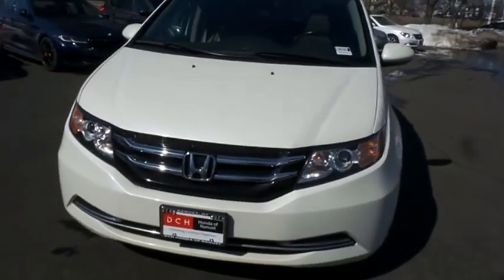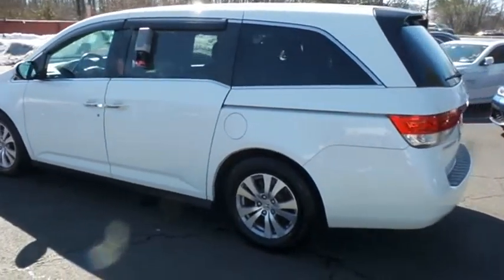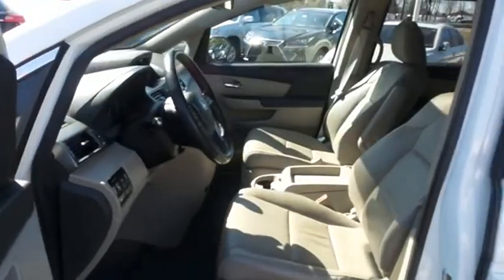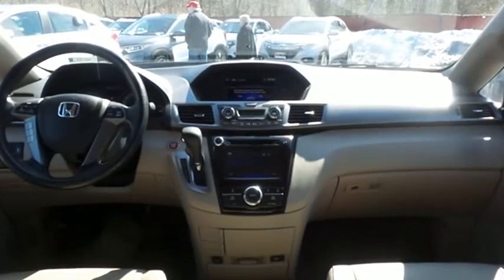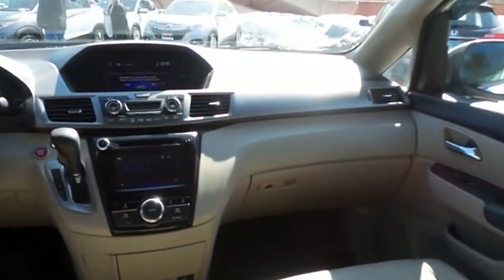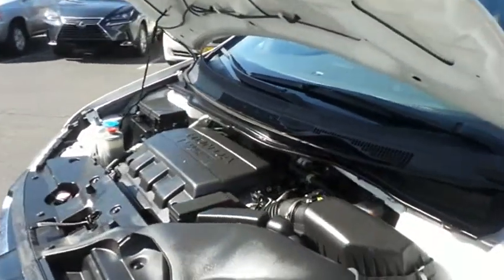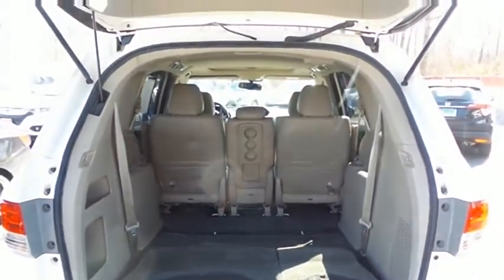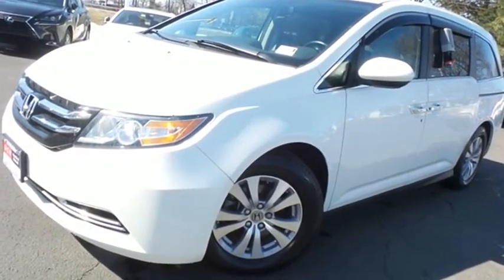2015 Honda Odyssey Nanuet NY HN220010A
2015 Honda Odyssey 5dr EX-L